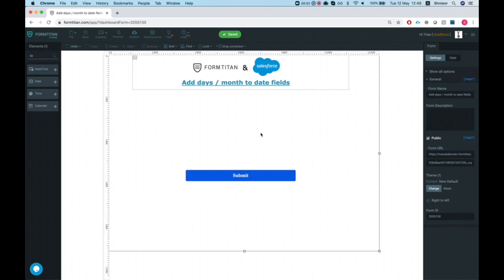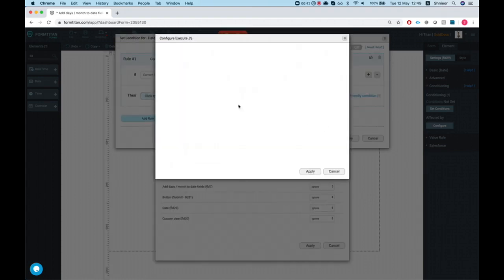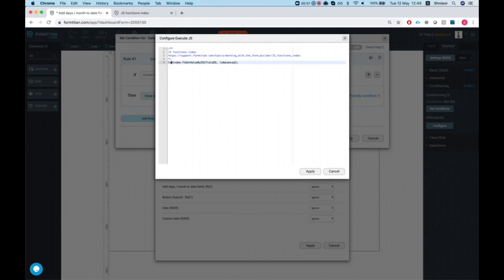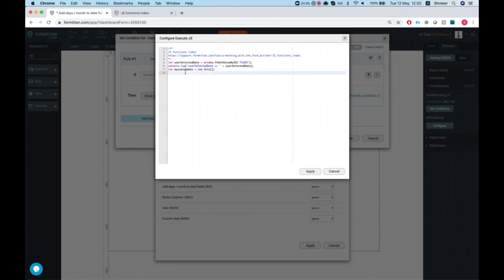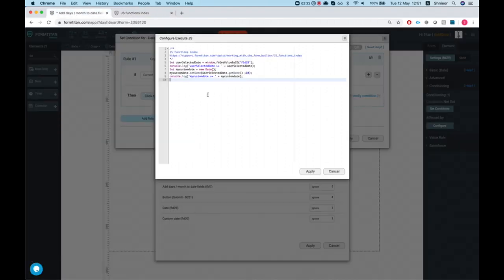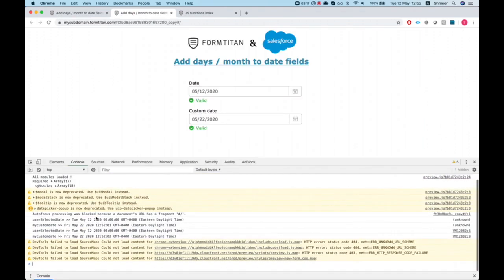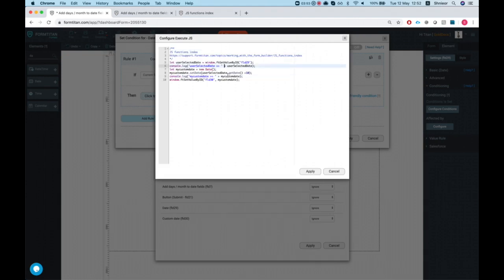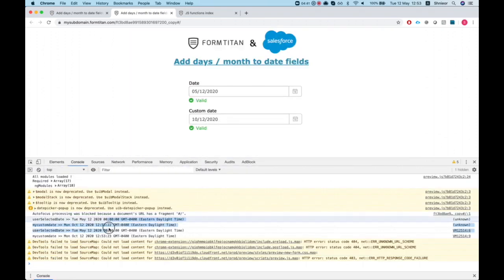Add days / months to your date fields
Watch how you can add days or months to a date field with Javascript.